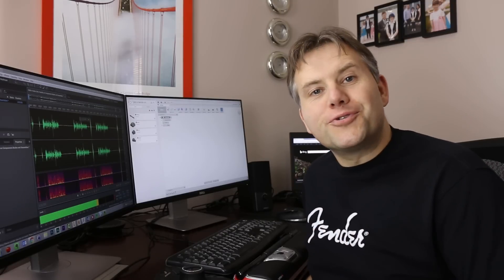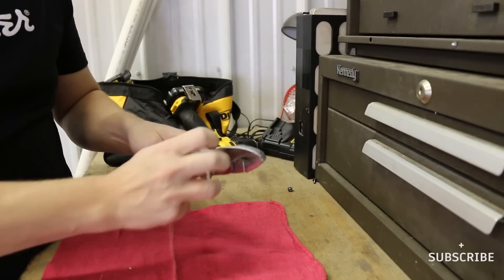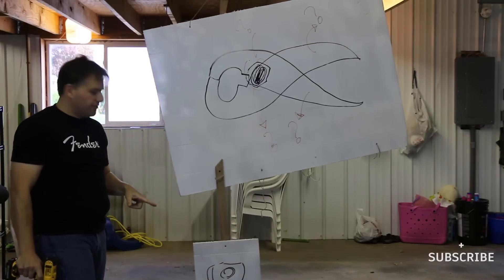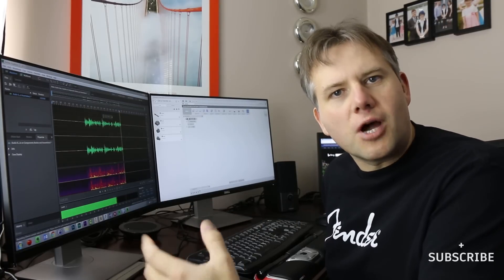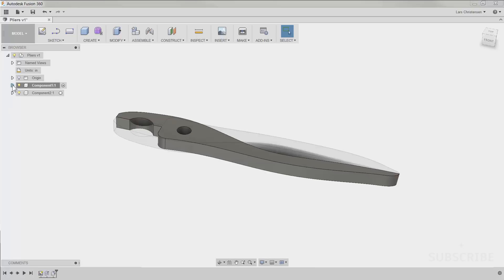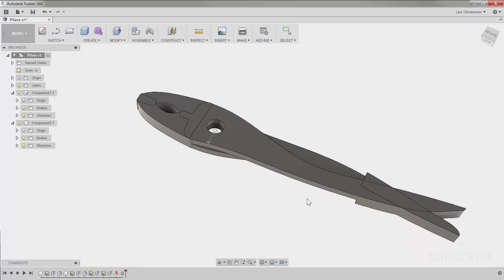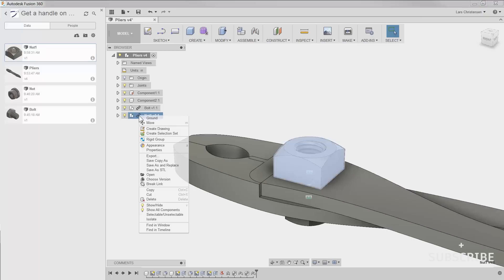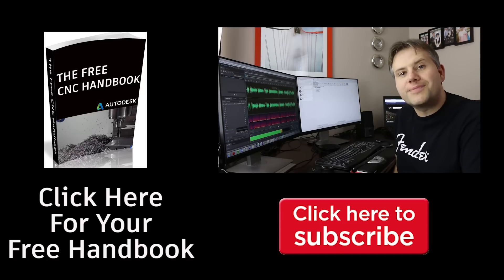Fusion 360 Tutorial: Get a Grip on Components, Bodies & Assemblies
Let's grip Fusion 360 Components, Bodies, and Assemblies; And, make it simple to understand in this Tutorial.
Love your feedback!